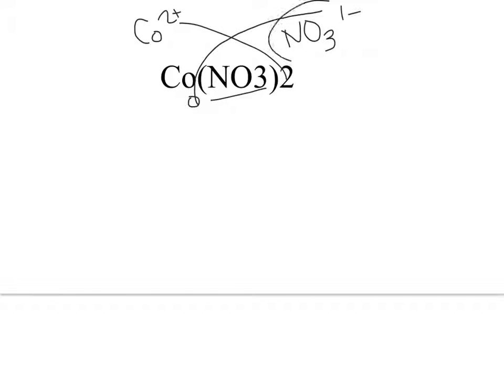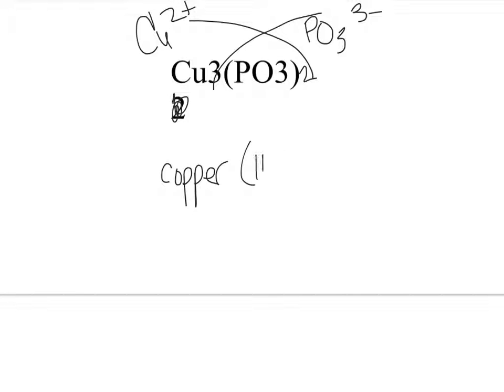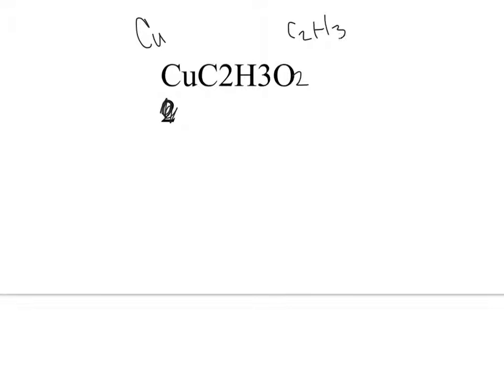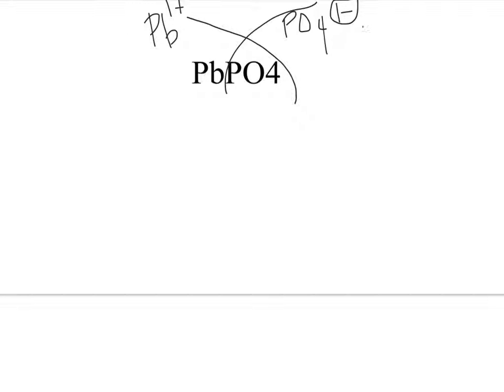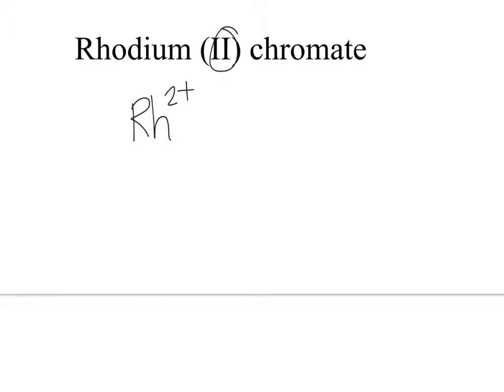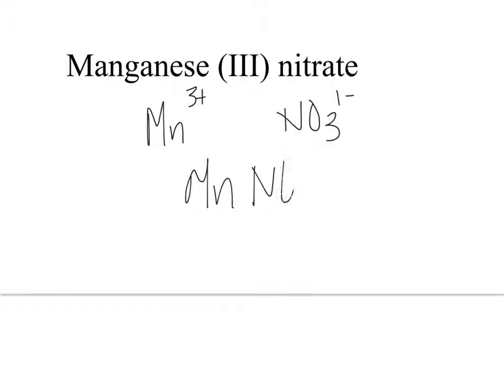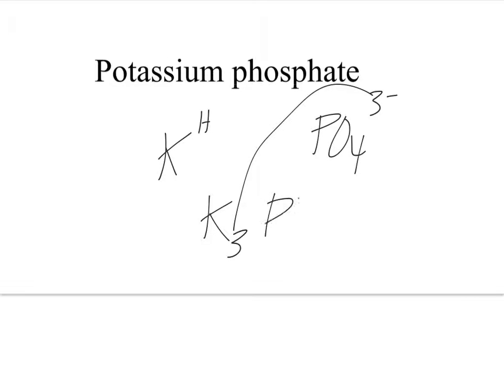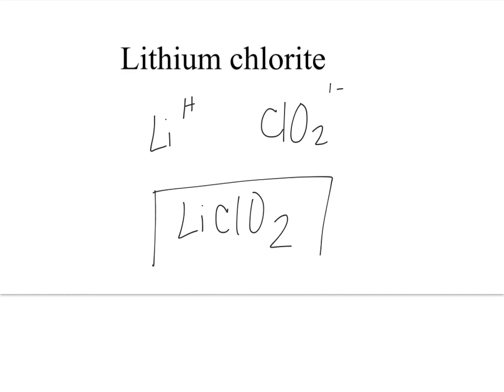Solutions : Polyatomic Ion Nomenclature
Answers to page 5 of the nomenclature packet.